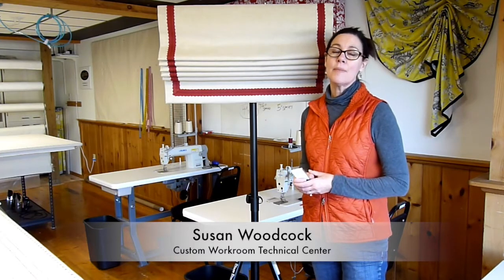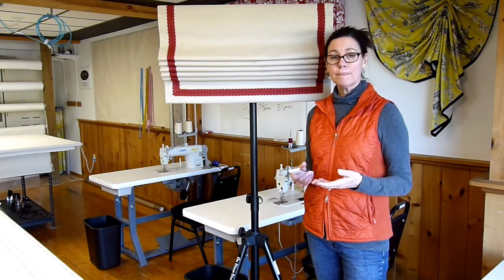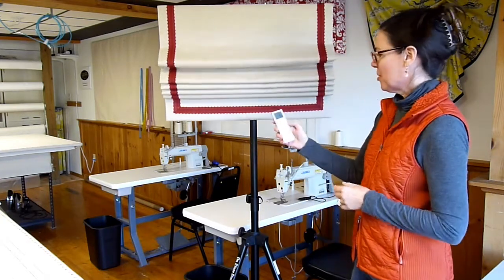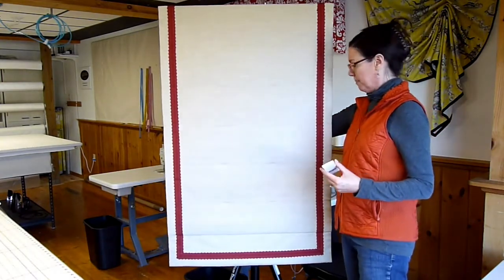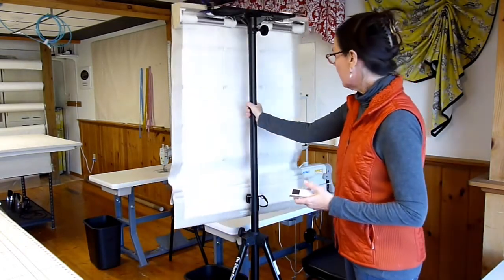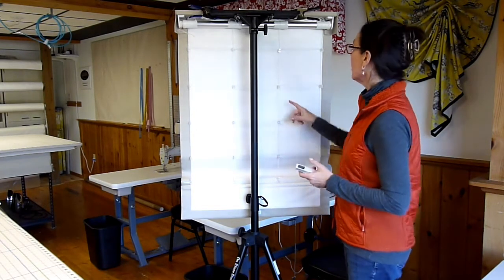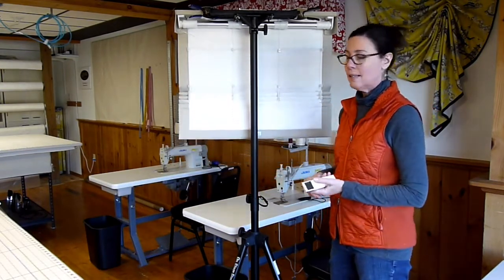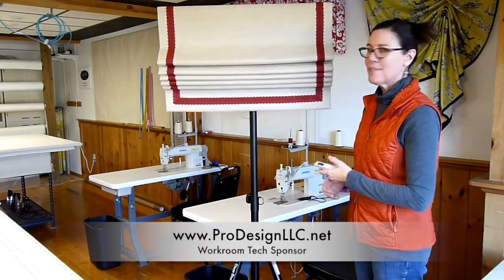Motorized Roman Shade with Remote Control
Susan Woodcock shares a Roman shade featuring the ProDesign LLC Motorized shade kit with remote control.  Filmed at Custom Workroom Technical Center in Tryon, NC.